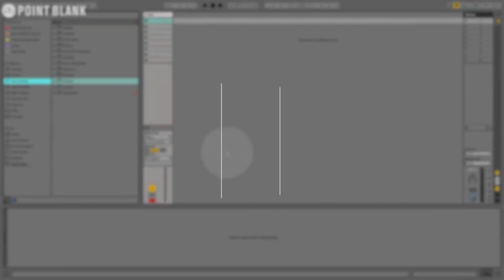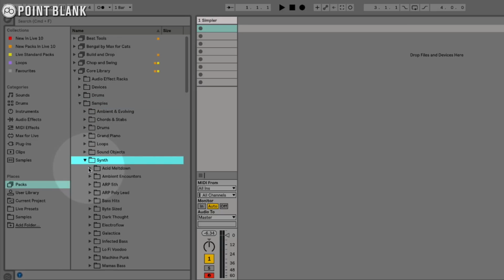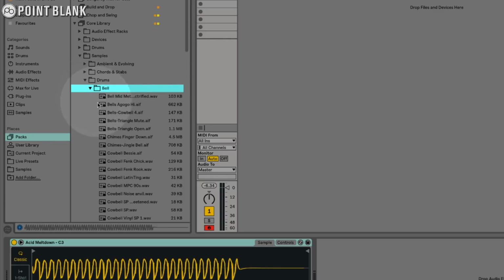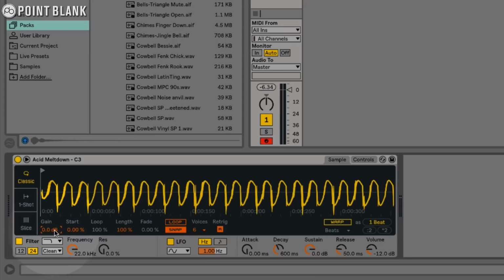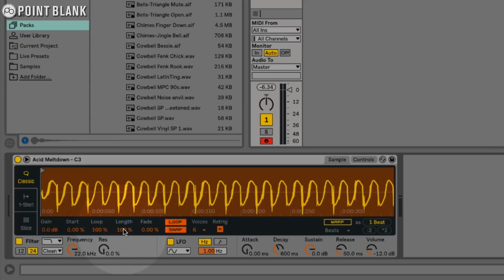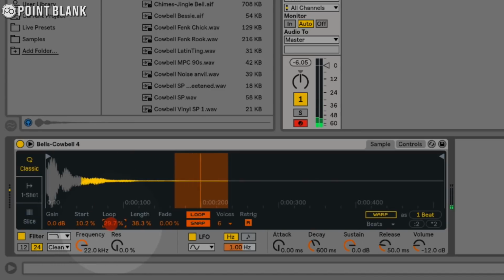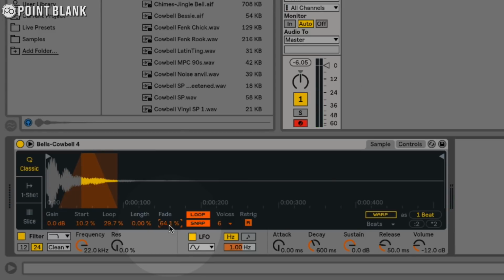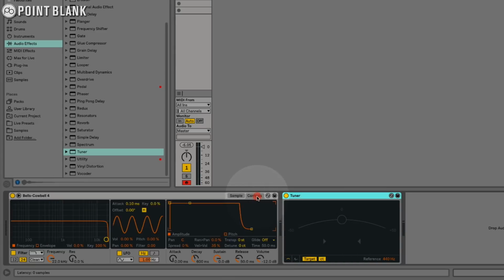Turn any Sound into an Instrument with Simpler (Ableton Live 10)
Learn how to use Simpler in this handy tutorial by our Ableton Certified Instructor, Thomas Glendinning. In this video, he shows us how he turns a cowbell into a synth using just the inbuilt Simpler instrument.